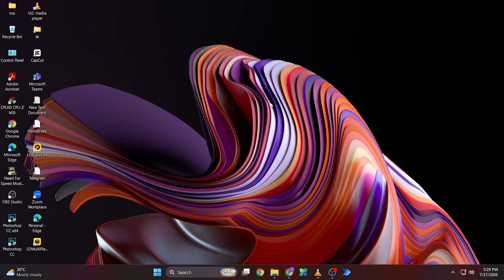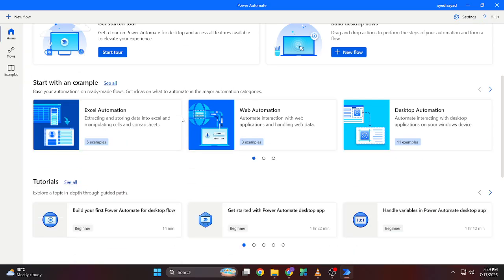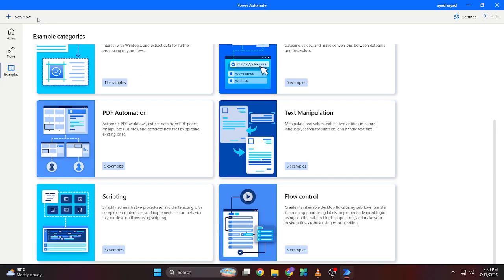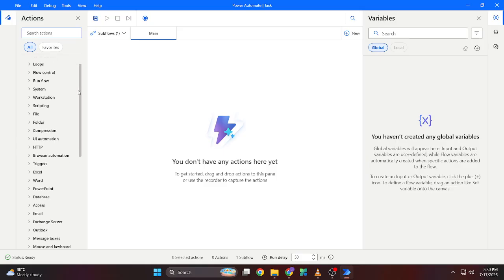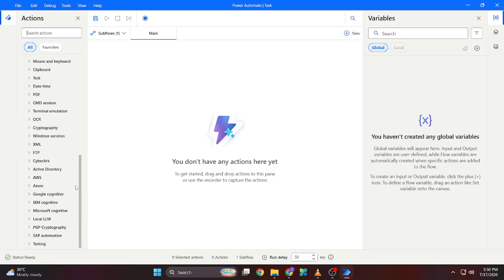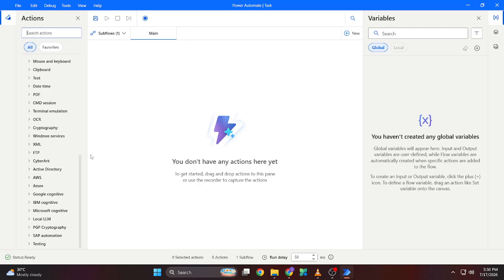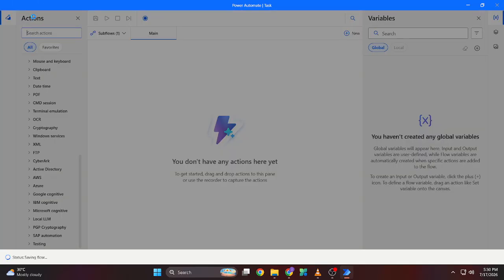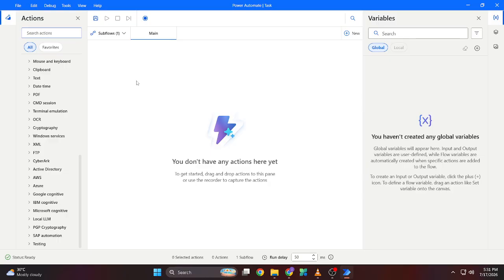How to Use Microsoft Power Automate Full Guide 2026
Want to use Microsoft Power Automate to automate tasks and improve your productivity? In this Full Guide 2026, you'll learn how to use Microsoft Power Automate on Windows 10 and Windows 11 to create desktop and cloud workflows without advanced coding skills. Whether you're automating repetitive tasks, managing files, processing emails, synchronizing data, connecting Microsoft 365 apps, or streamlining business processes, this step-by-step tutorial covers everything you need to know. Learn how to navigate the Power Automate interface, create your first flow, choose triggers and actions, build desktop and cloud automations, test and debug workflows, manage variables, handle errors, and optimize your automations for better performance. You'll also discover tips for increasing productivity, reducing manual work, improving workflow efficiency, and getting the most out of Microsoft Power Automate. Follow this complete Microsoft Power Automate tutorial to master automation and work more efficiently in 2026.